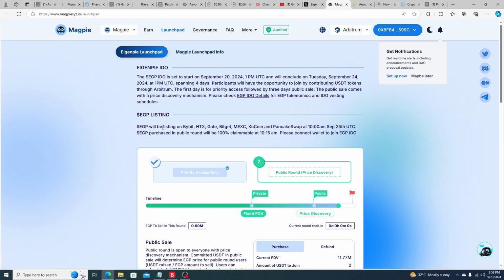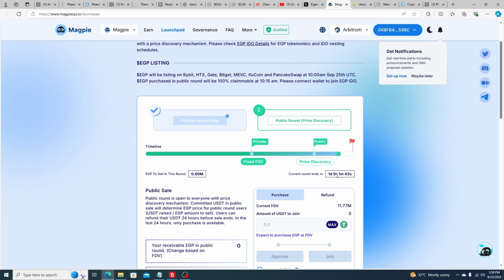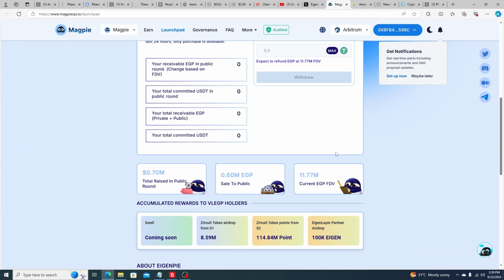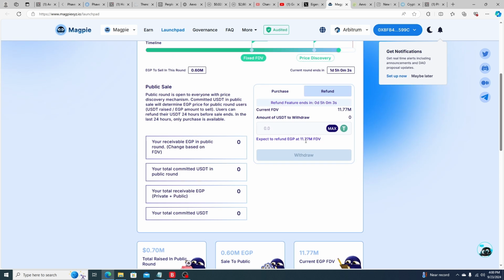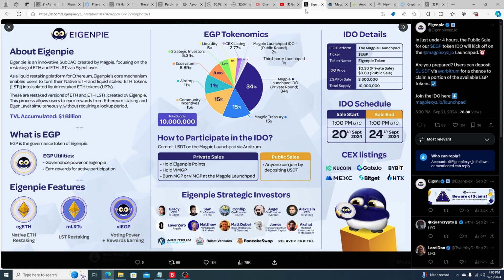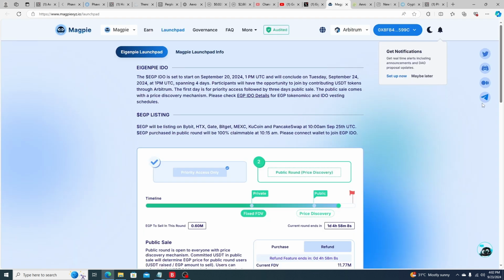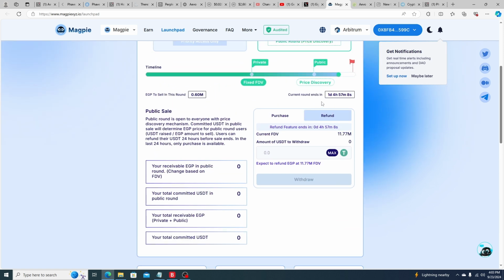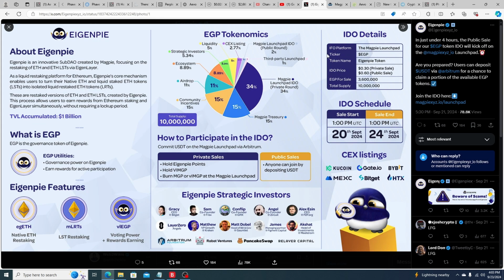Eigenpie IDO Can Be Very Huge. 1 Billion TVL - 1 Day Left!